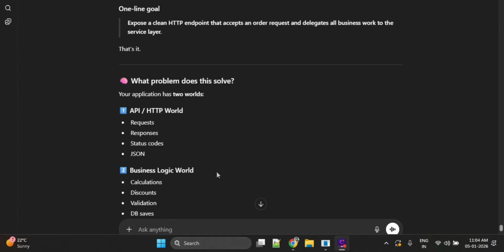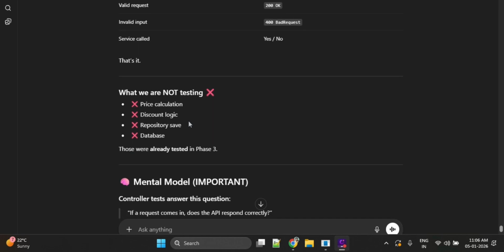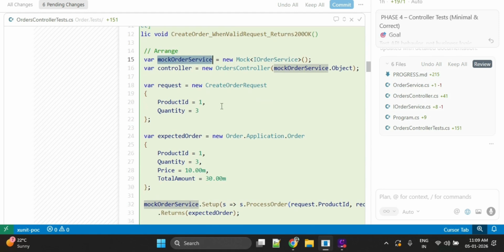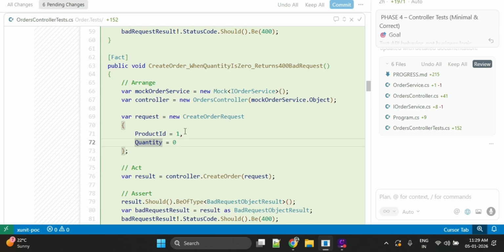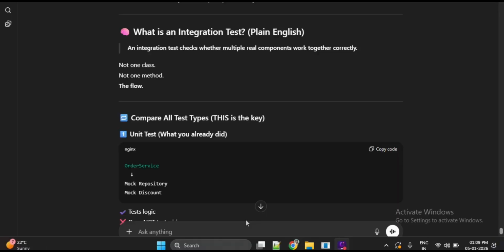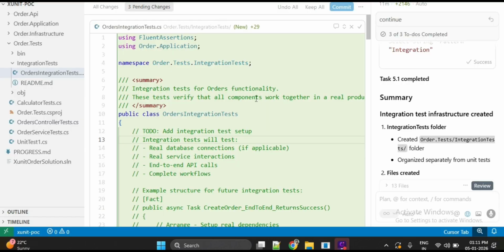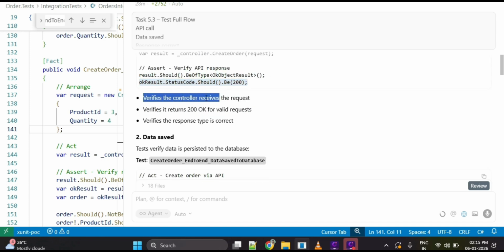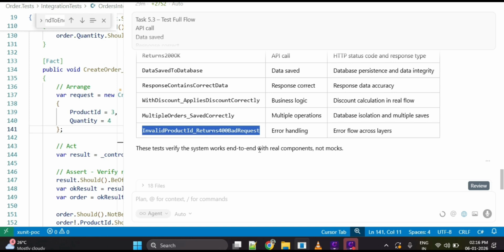xUnit Controller Tests vs Integration Tests in .NET Core 🚀 | Part 2 Real API Testing Explained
In this video, you’ll learn how real companies test .NET Core Web APIs using xUnit with a clean, production-ready testing strategy.
We clearly explain the difference between Controller Tests and Integration Tests, and what NOT to test — a common mistake even experienced developers make.
✅ PHASE 4 – Controller Tests (Minimal & Correct)
Why controller tests should test API behavior, not business logic
How to mock services properly
Testing:
200 OK for valid requests
400 BadRequest for invalid input
Why calculations should NOT be tested here
✅ PHASE 5 – Integration Tests (Real Production Feel)
How integration tests differ from unit & controller tests
Using InMemory Database
Testing:
Real repository
Real service
Real controller
Making real HTTP API calls
Verifying data is saved correctly
✔️ This is exactly how companies trust APIs before production deployment
.NET Core / .NET 8 Developers
Backend Developers
Interview preparation (3–7 years experience)
Developers confused about what to test and where
💡 Key Takeaway
Controller Tests = API contract validation
Integration Tests = System confidence
💬 Comment if you want CI/CD + Test Coverage + SonarQube next!
🔥 Trending Hashtags (High Reach)
Copy code
Text